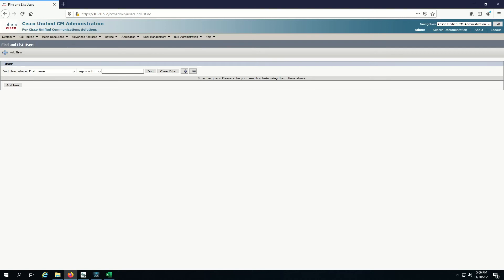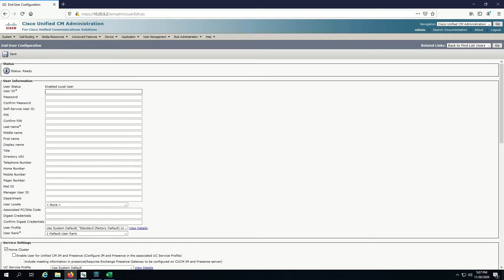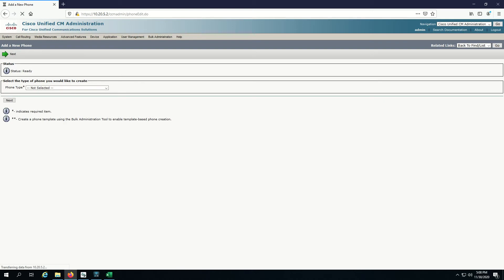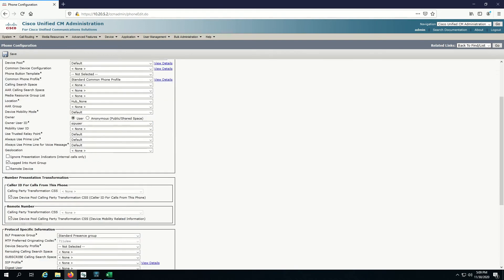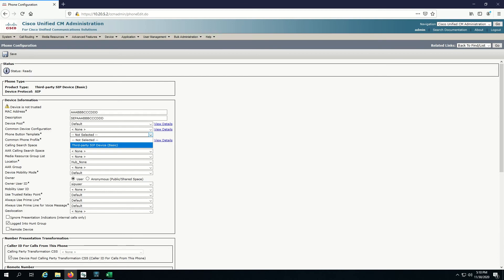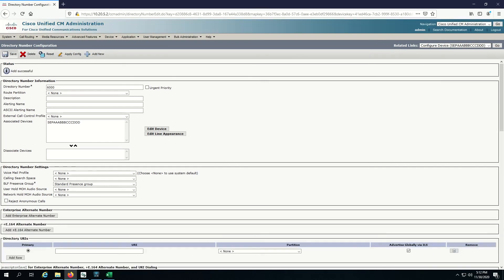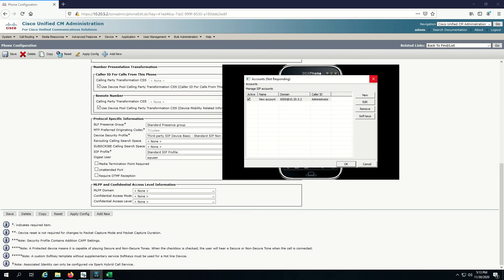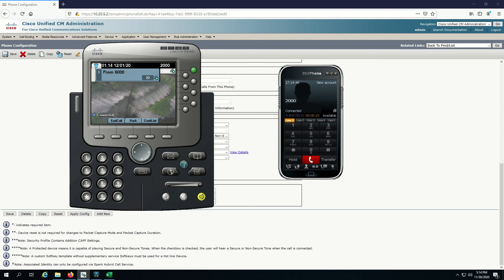Cisco Unified Communication Manager (CUCM) - How To Add Non-Cisco SIP Phone Client Endpoint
In this video I show you how Cisco supports non-Cisco SIP phones and how you can authenticate using any standard SIP endpoint by just specifying the username, password and IP.  In this specific example I use a 3CX VOIP soft phone but this is applicable to nearly any standardized SIP device (eg. even ATAs where you just mention the PBX IP, user and password).